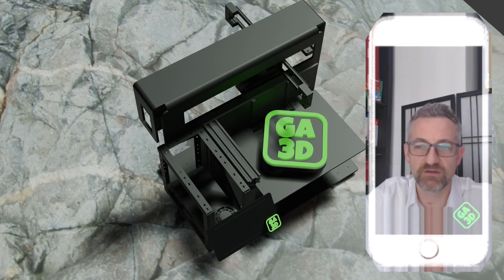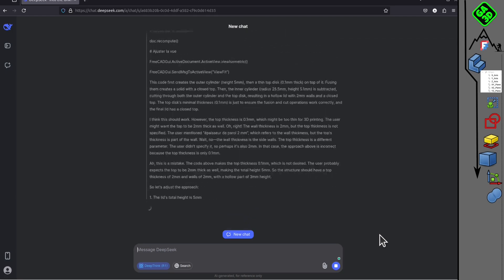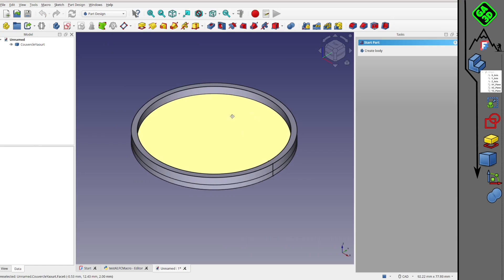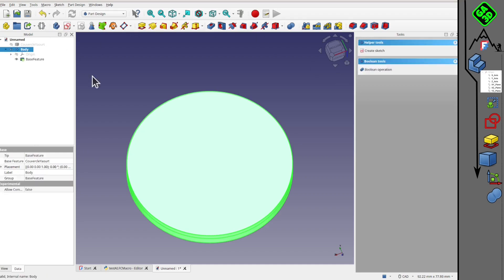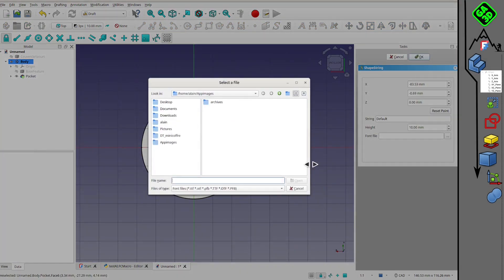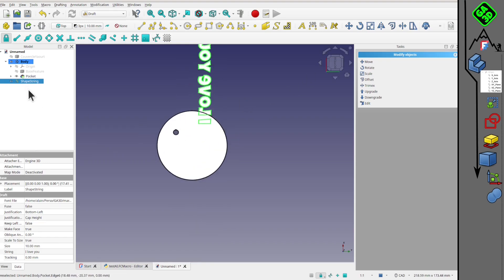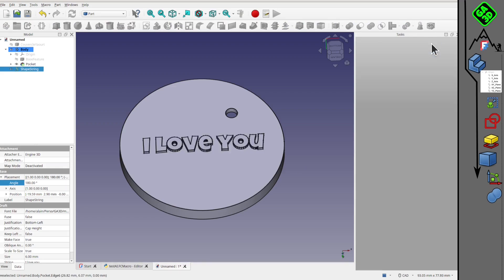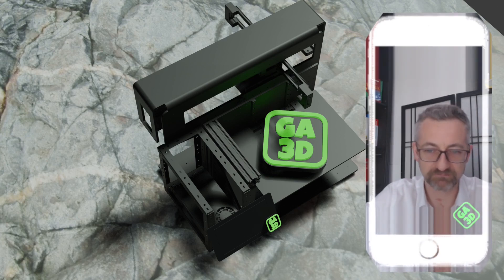Generative AI to create a flexible 3D lid with FreeCAD 🛠️ using macros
Just a small test of what could be done with generative AI to write FreeCAD macros, for example. It's promising, but let's not get our hopes up too much.
I've just tested Deepseek-R1 online, and in local with Ollama.

📌 Need a custom flexible lid? With FreeCAD and a 3D printer, it's totally doable! 🚀 In this video, I'll show you how to automatically generate a model with a FreeCAD macro, 3D print it, and even add a personal touch with an engraved message.

🔧 What you'll learn:
✔️ Auto-generating a model with a FreeCAD macro
✔️ Customizing the lid (ventilation & text engraving)
✔️ 3D printing and testing the flexible lid

🔗 Download the FreeCAD file here: [Link]